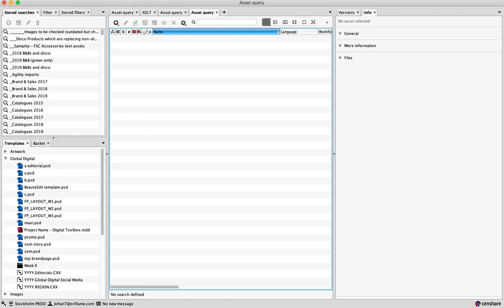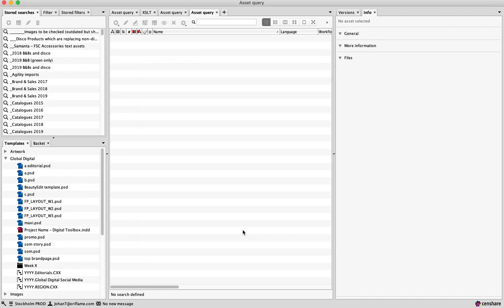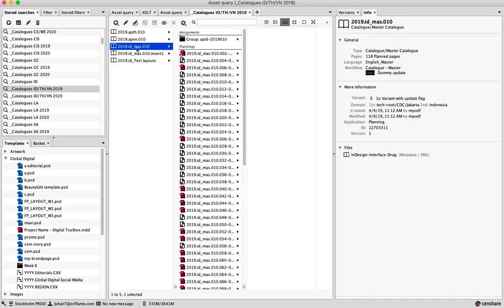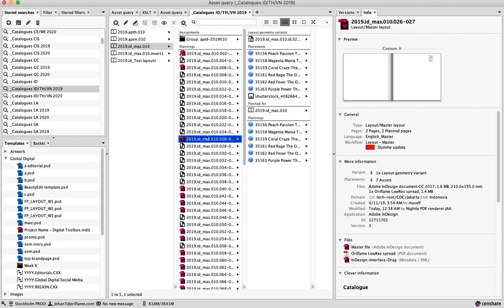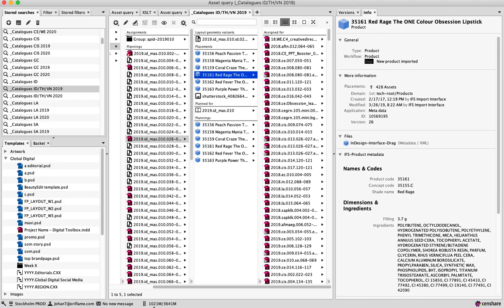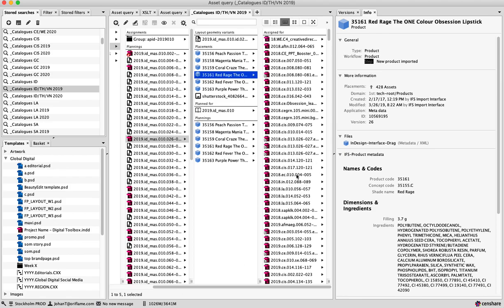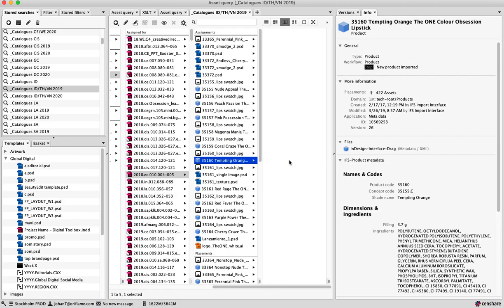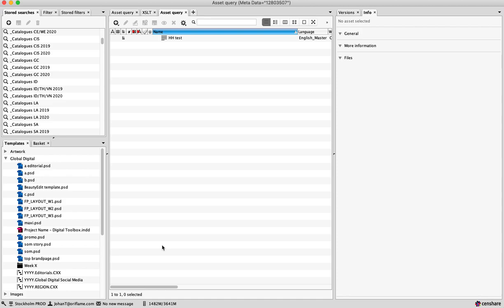censhare - the use of allocated memory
Sometimes the censhare client get unresponsive and you need to force quit the application. The reason for this is that the client is using too much of the allocated memory. The villain is usually the column view.

Hopefully this video can give you some good hints how to avoid this.

Johan